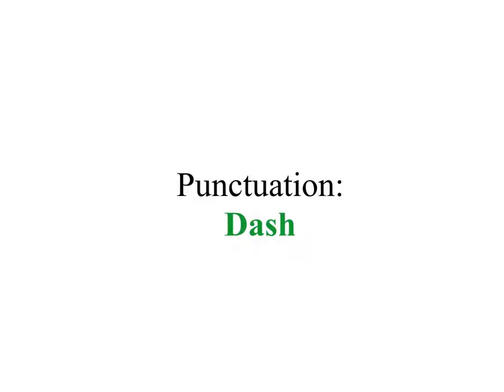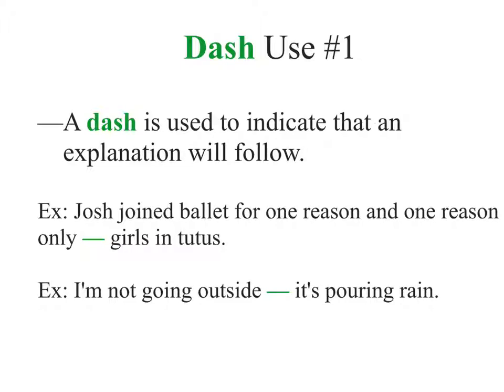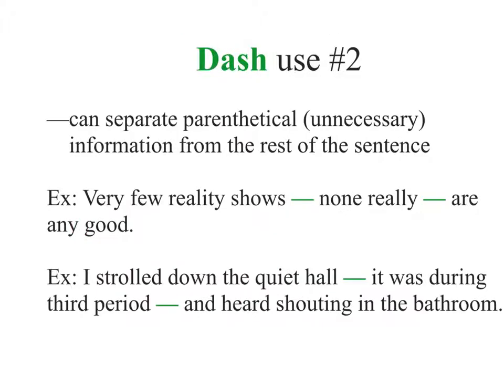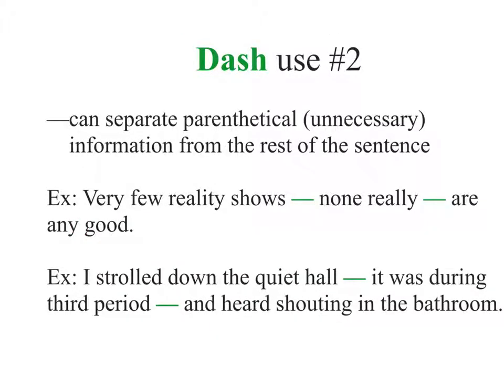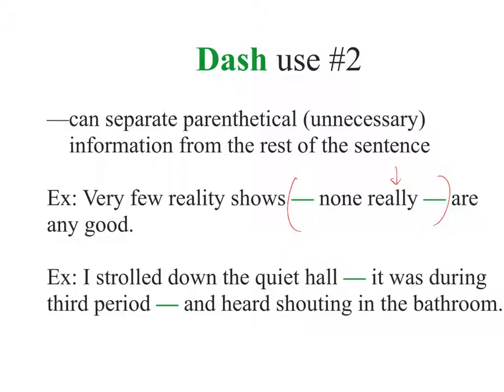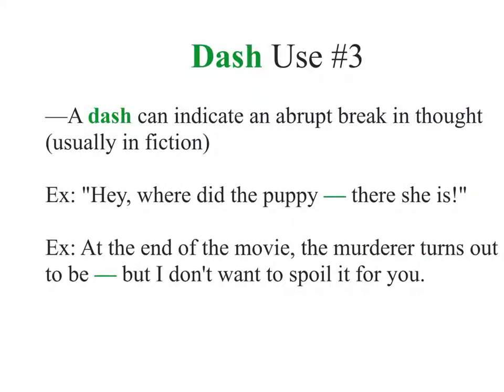Punctuation - 04 - Dash